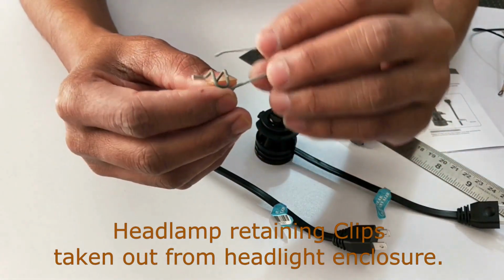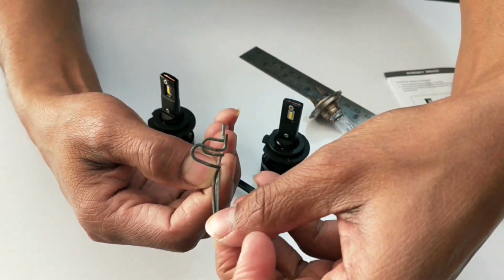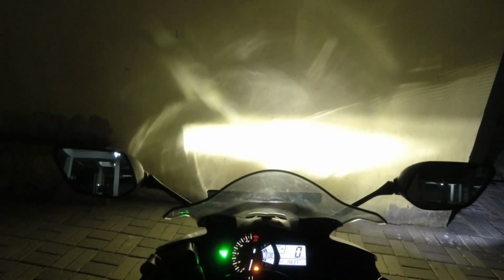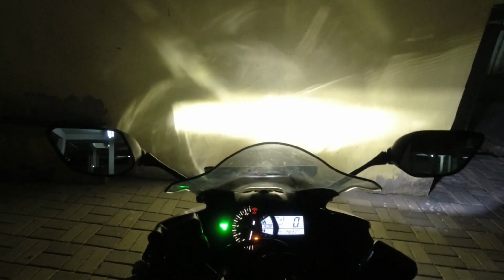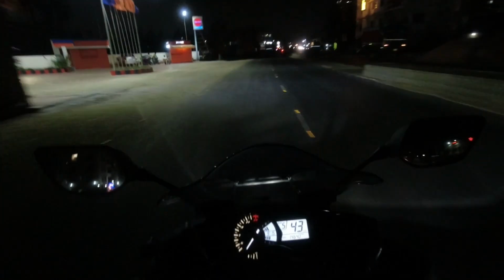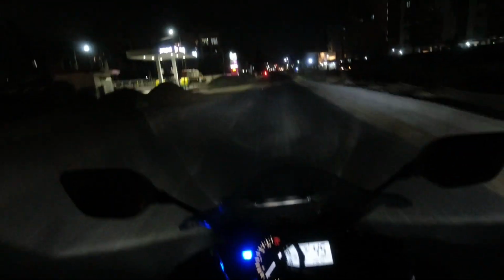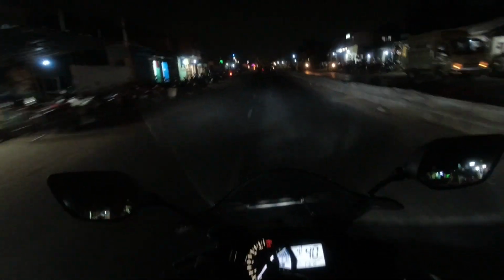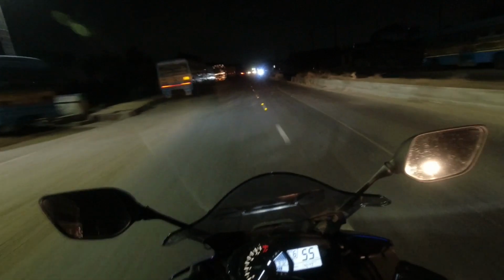Yamaha R3 LED Headlamp upgrade | Installation guide | Performance & everything you need to know !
"YT Vlog -8"
Product: KaTur H7 LED Headlight Lamp 28 watt
  This is a performance test video of KaTur H7 led 28 Watt lamp that has been installed into my 2018 Yamaha R3. The light output is significantly brighter than stock halogen bulb and uses half of the power require to use a halogen bulb(55 watts).
 Firstly I tried Osram H7 45210CW lamp but that didn’t go inside the headlight enclosure due to separate driver unit. Then I came across this listing in Amazon and found pretty impressive construction and assurance of two years warranty.